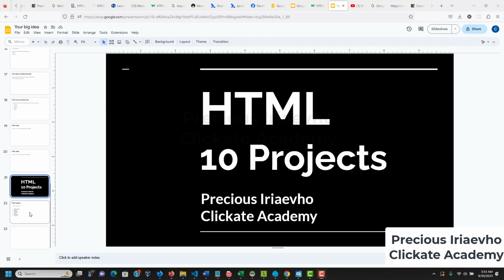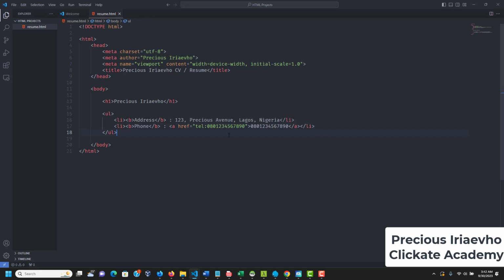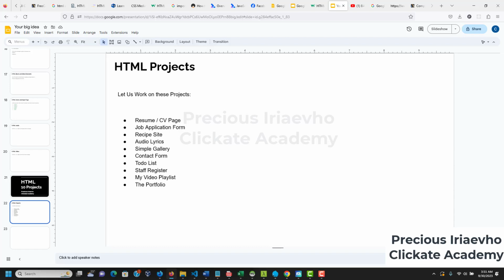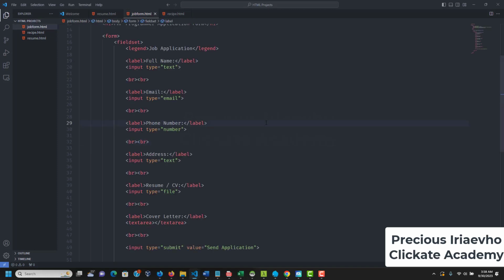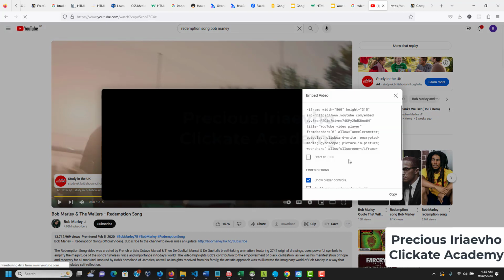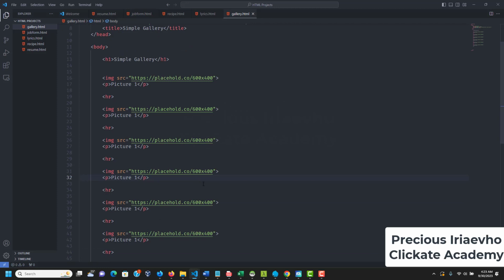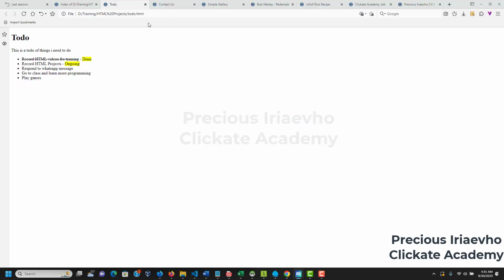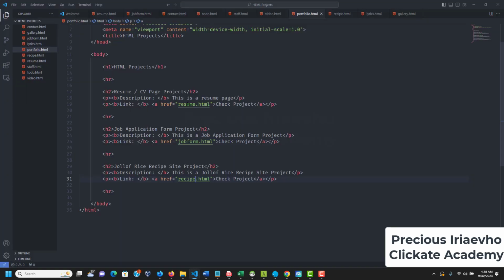Simple HTML Projects with Precious Iriaevho - 10 Plain HTML Projects